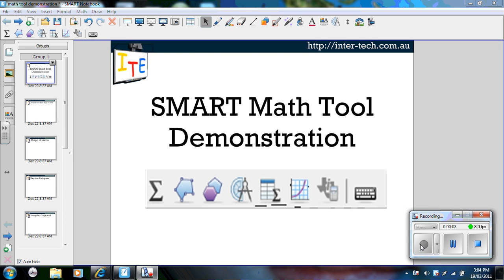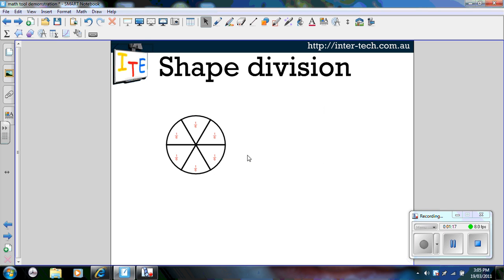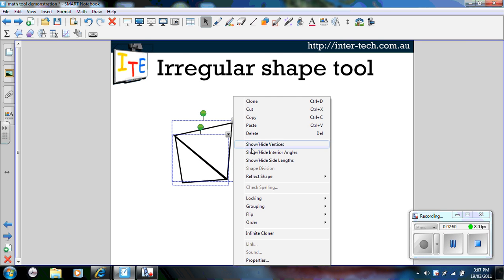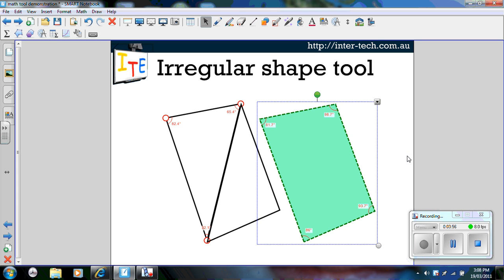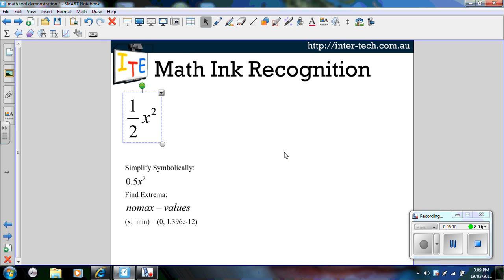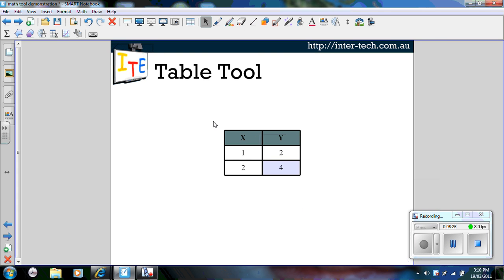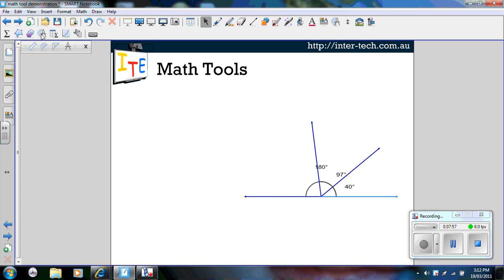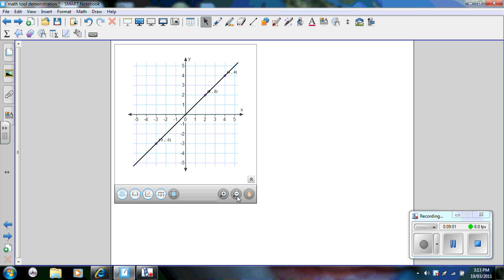SMART_Math_tools.wmv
Demonstration on how to use SMART Math tools (add on) to Notebook Software